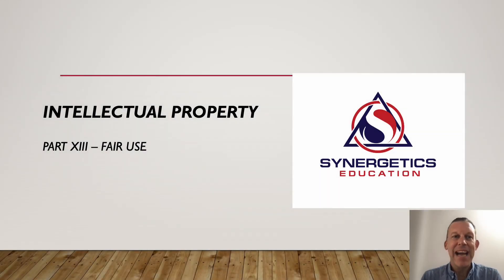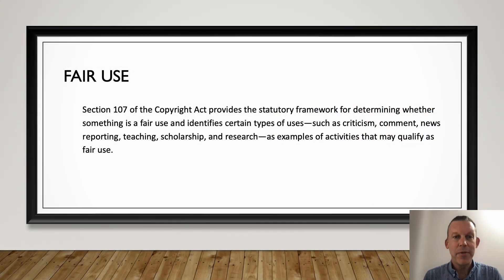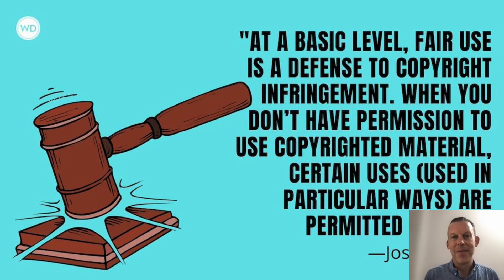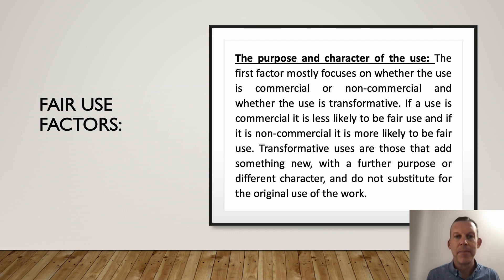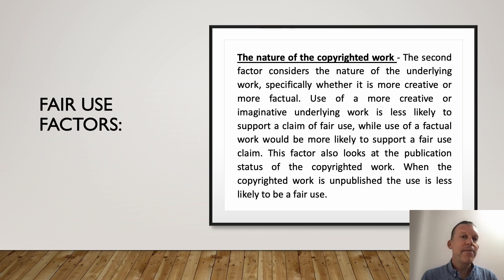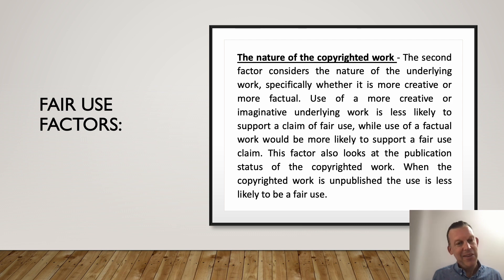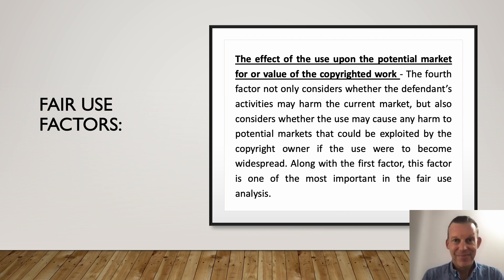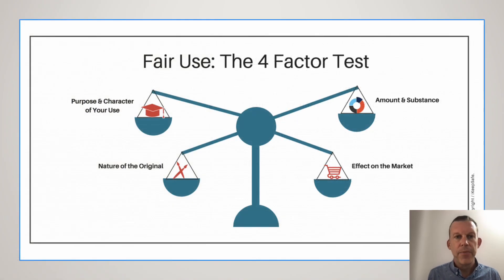The Language of Intellectual Property Law: Fair Use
This is Part 13 of a 14 part video series with Jeff Keiser, JD esq. who explains IP Law from the basic components and concepts and works you quickly through the language relevant to this important area of law.

1. IP Introduction (10:54)
2. What is Patentable? (9:19)
3. How to Obtain a Patent (8:04)
4. Patent Infringement (7:24)
5. Trademark (10:15)
6. Types of Trademark (9:09)
7. Acquisition of Trademarks (9:11)
8. Trademark Infringement (8:12)
9. Copyright (12:26)
10. What are copyrights? (6:44)
11. What can you copyright? (7:09)
12. Copyright Infringement (9:46)
13. Fair Use (9:27)
14. Trade Secrets (9:16)

These videos were produced for a Global Corporation Legal Department but are suitable for law students, practicing lawyers, junior lawyers, advocates, mediators, patent attorneys, associates, partners, and other law firm and legal staff. The focus is on vocabulary and writing skills. Take a language masterclass and learn this topic with activities, vocabulary games, and a one hour private tutorial with a Certified Legal English trainer.